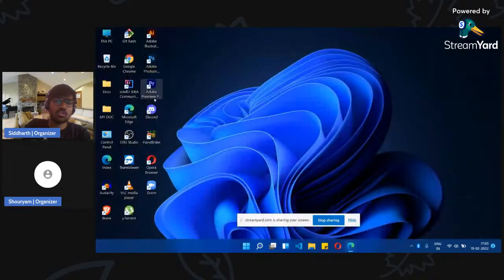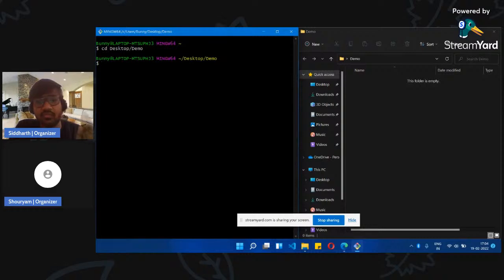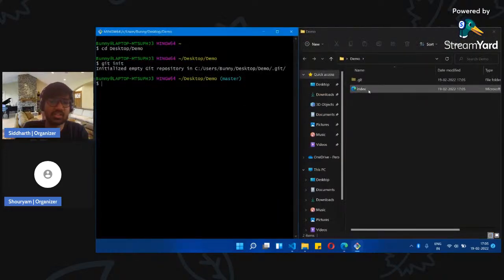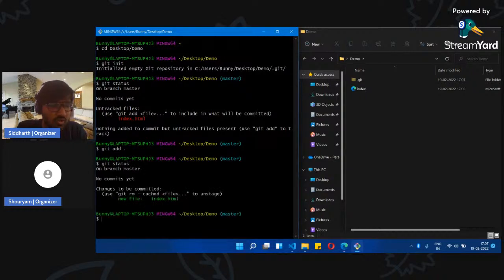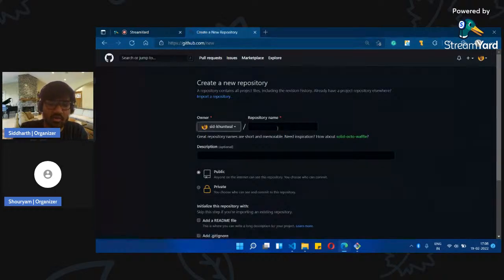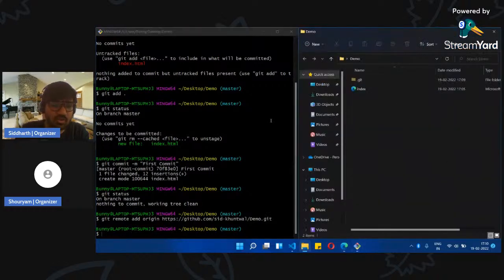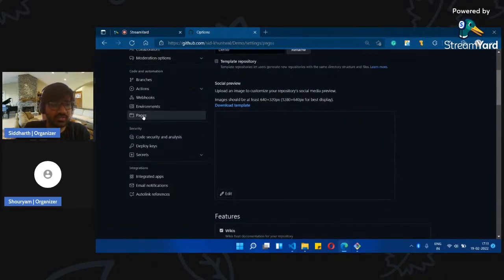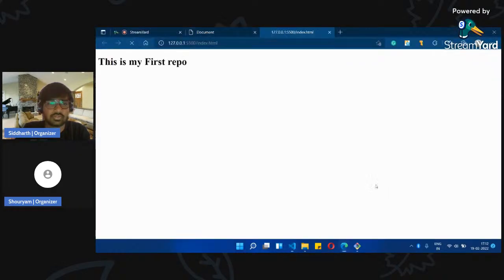Getting Started With Git/Github